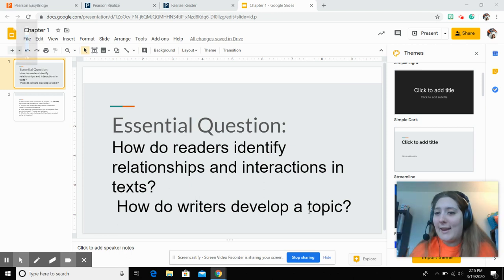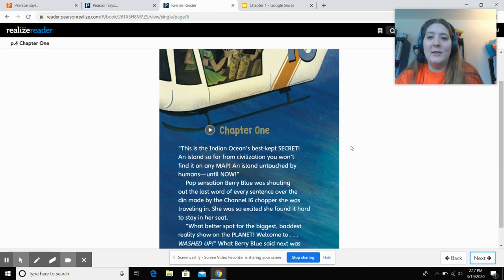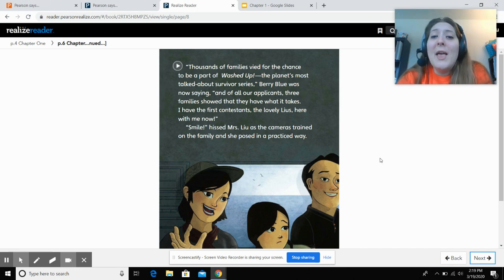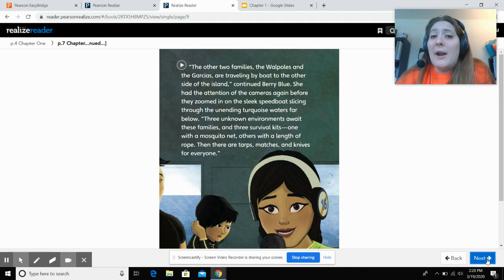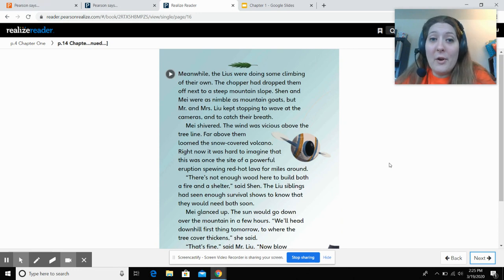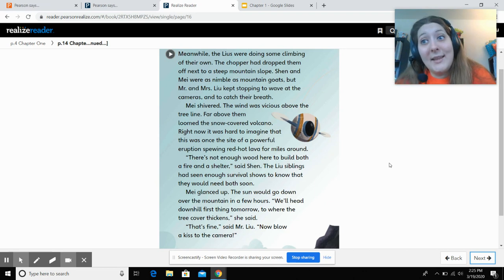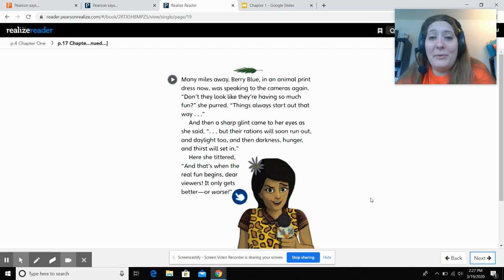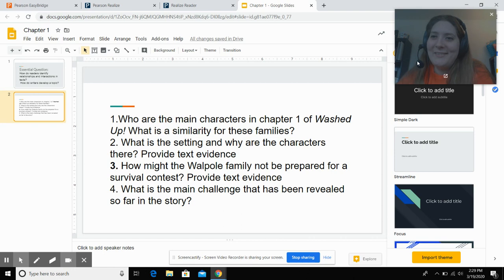Chapter 1 Washed Up! With Mrs. Weaver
Here is chapter 1 of Washed Up!